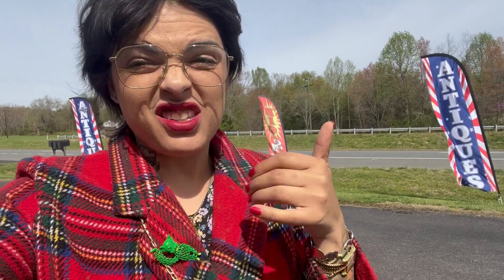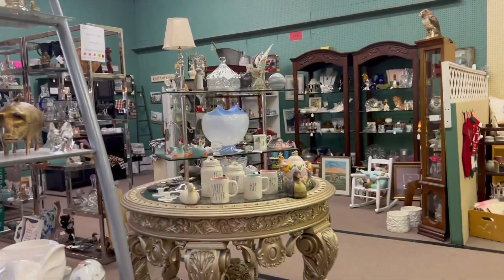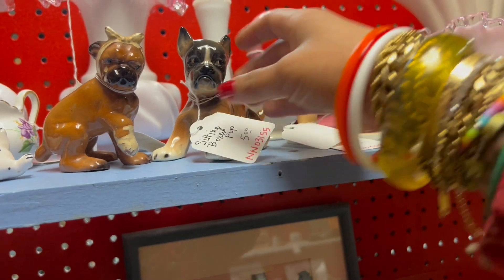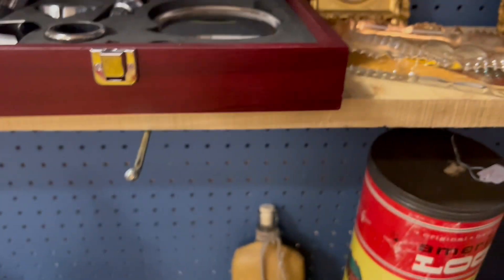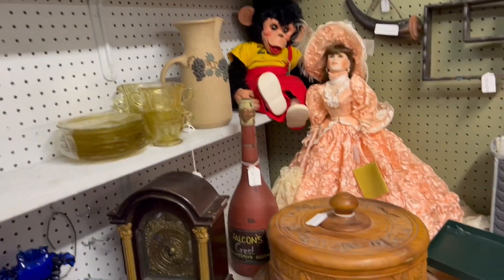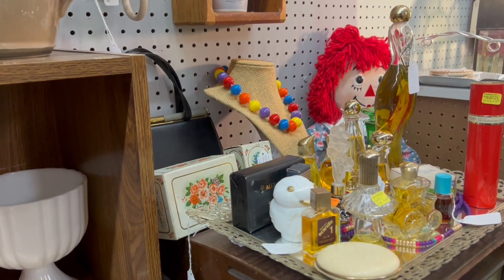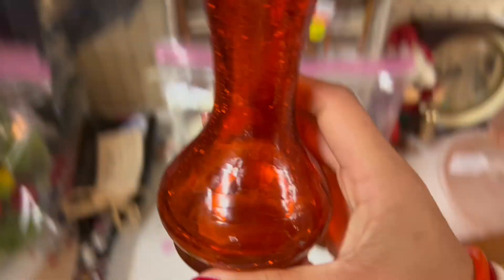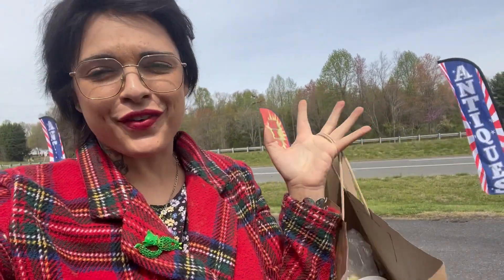“Right As The Door Opened, Almost SCREAMED”| SHOP ALONG | VINTAGE RESALE | ANTIQUE MALL | KITSCH